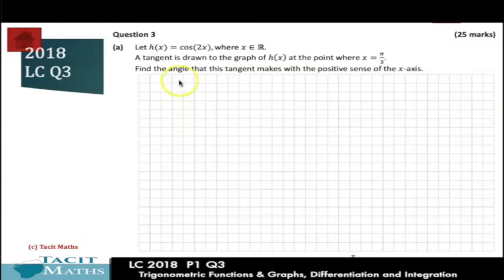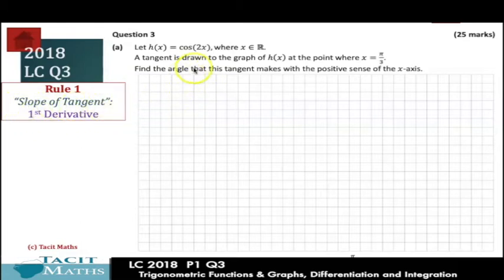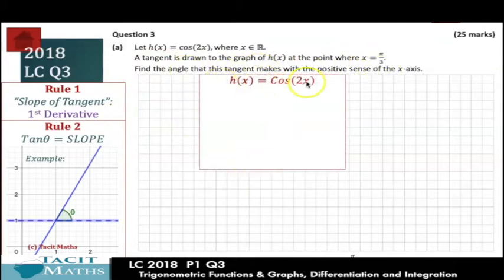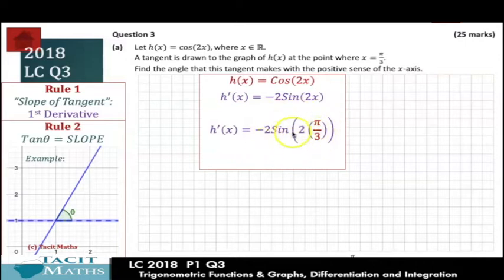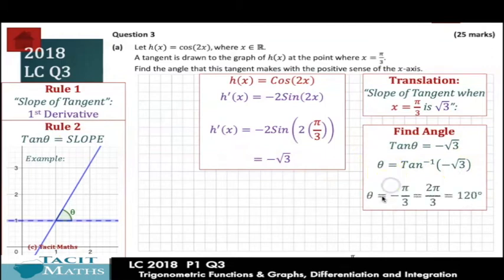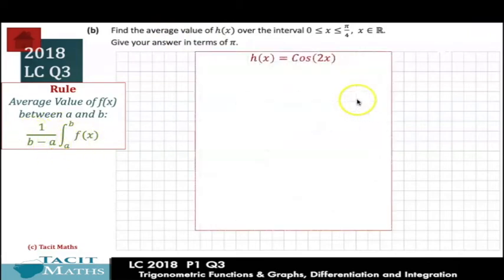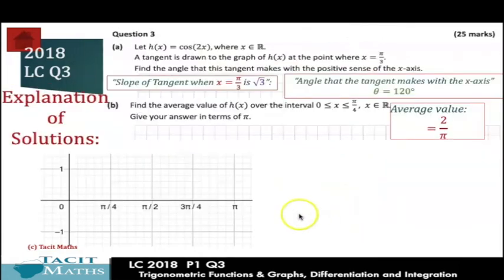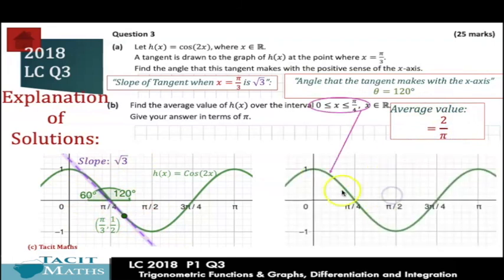LCHL 2018 Q3 P1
Trigonometric Functions, Differentiation and Integration